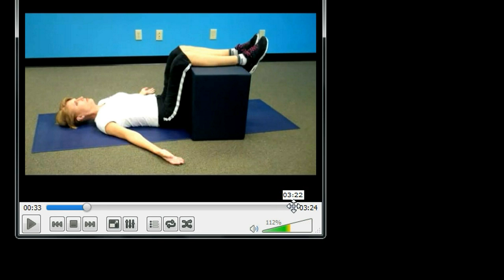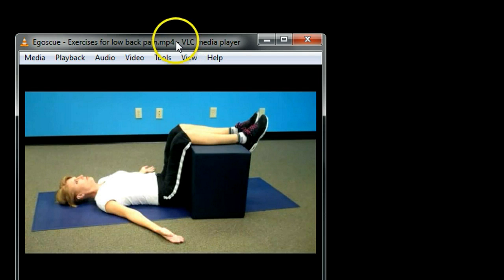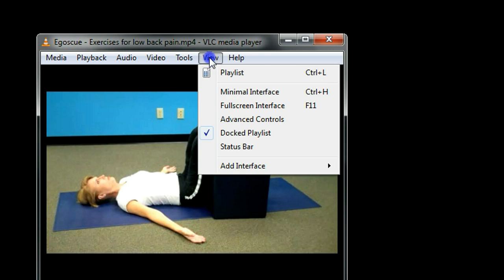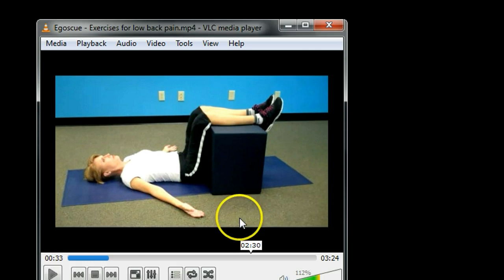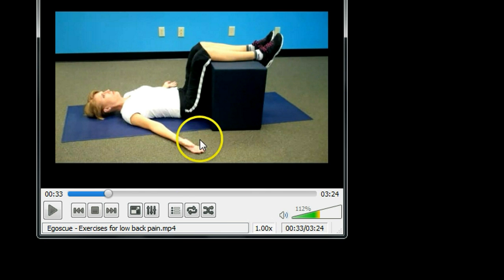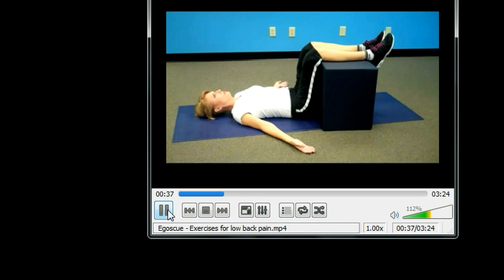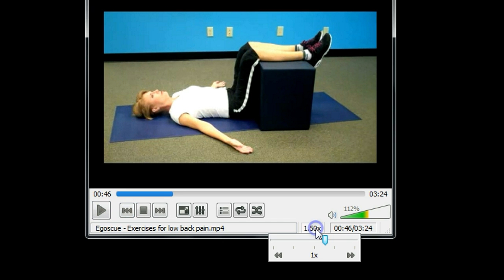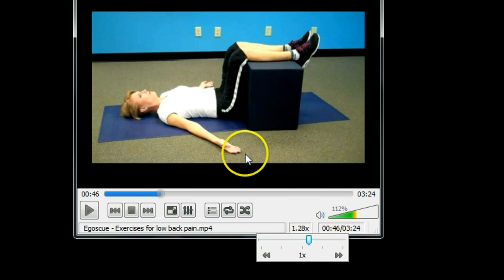How to Increase VLC Playback Speed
Increase VLC playback speed to save time watching videos and to focus on the more important part of the video.